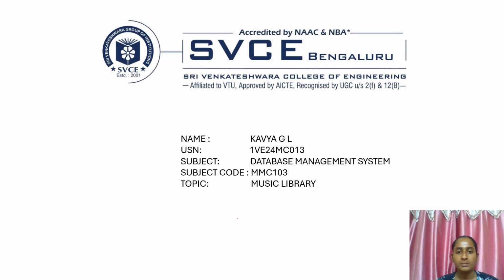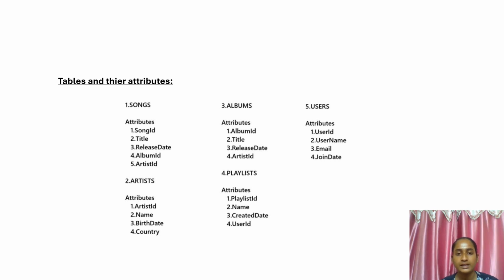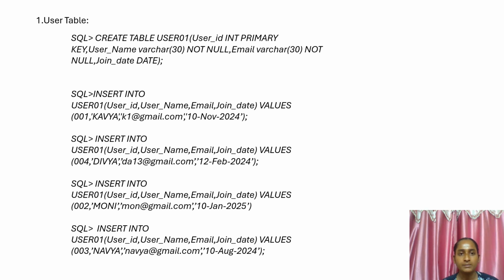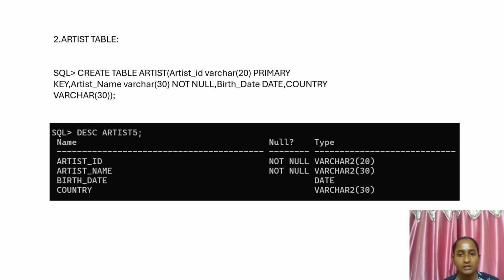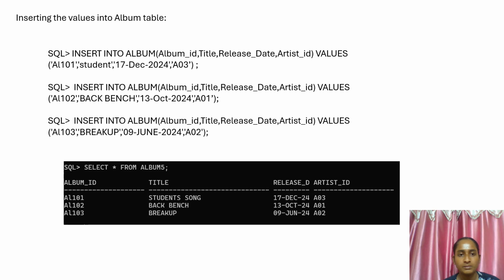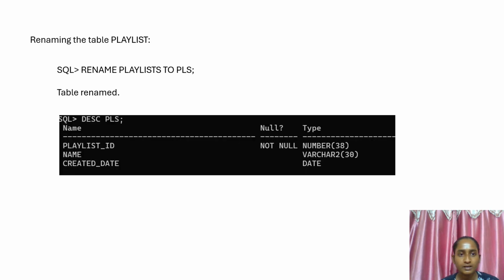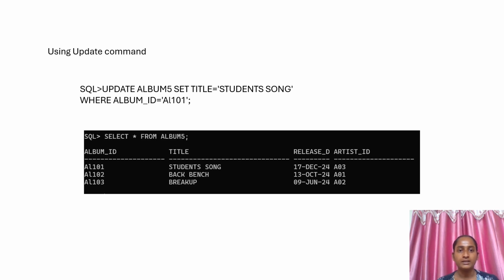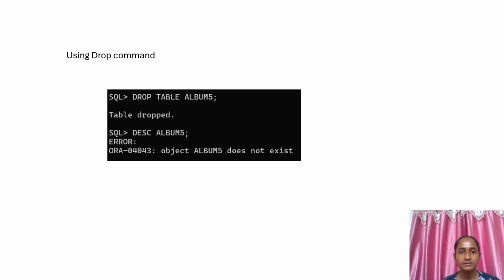MUSIC LIBRARY DATABASE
DATABASE OF MUSIC LIBRARY